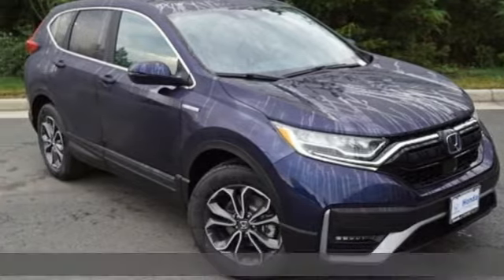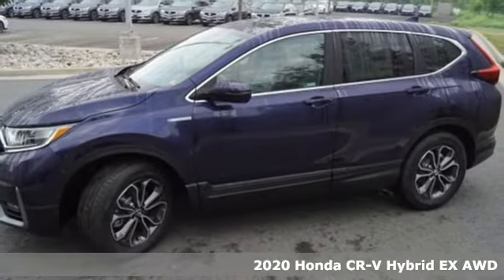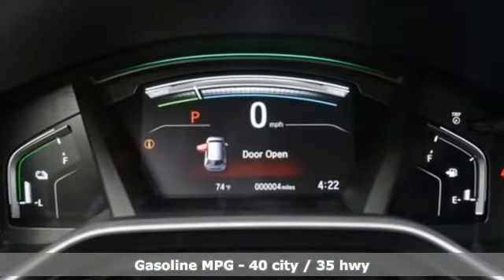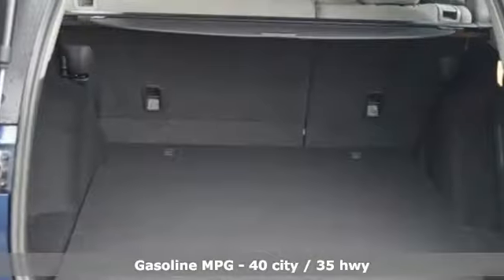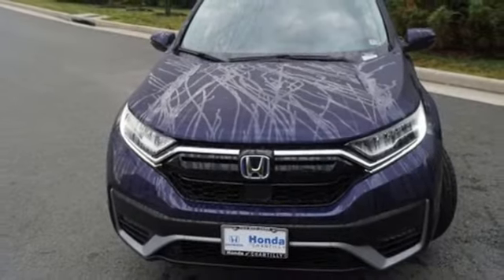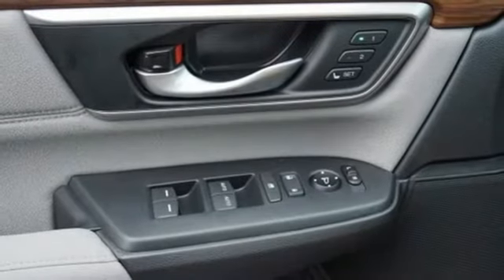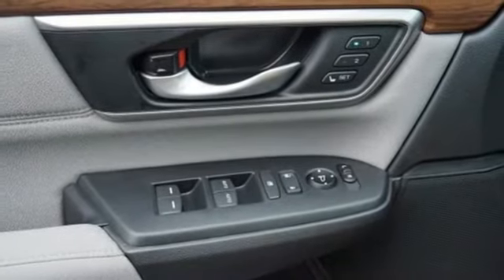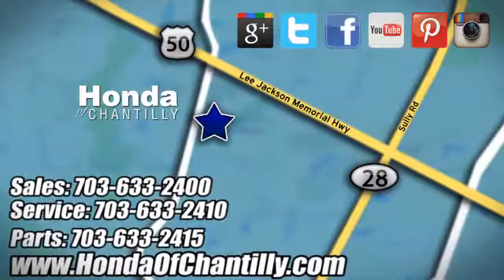New 2020 Honda CR-V Hybrid Loudoun Chantilly, DC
Year: 2020
Make: Honda
Model: CR-V Hybrid
Trim: EX
Engine: 2.0L I4 DOHC 16V
Transmission: eCVT
Color: Blue
Interior: Gray
Stock #: HXLE007490
VIN: 7FART6H55LE007490
Obsidian Blue Pearl 2020 Honda CR-V Hybrid EX eCVT 2.0L I4 DOHC 16Vbrbrbr40/35 City/Highway MPG We make every effort to provide accurate information but please verify options and price with management before purchasing. All vehicles are subject to prior sale. All financing is subject to approved credit. Dealer installed options are additional. Stock photo colors, options and trim levels may vary. Not responsible for typographical errors. Published price subject to change without notice to correct errors and omissions or in the event of inventory fluctuations. Vehicles may be in transit to dealer. Vehicle photos may not match exact vehicle. Please call to confirm availability status. All prices exclude taxes, title, license, and a $899 documentation fee. Model tested with standard side airbags (SAB). Government 5-Star Safety Ratings are part of the National Highway Traffic Safety Administration (NHTSA). New Car Assessment Program **Based on model year EPA mileage ratings. Use for comparison purposes only. Your mileage will vary depending on driving conditions, how you drive and maintain your vehicle, battery pack age/condition, and other factors.

Address:
4175 Stonecroft Boulevard